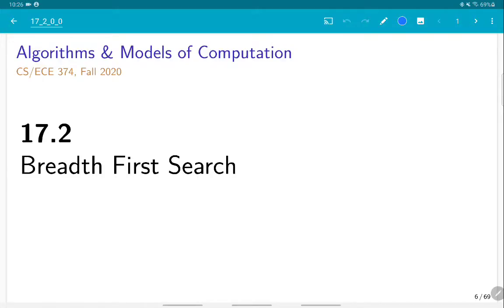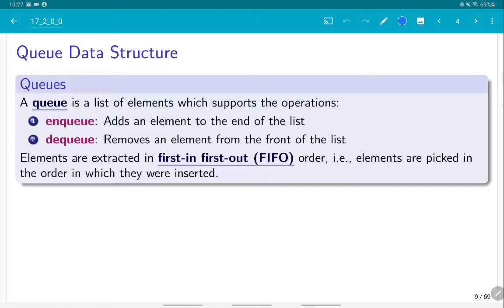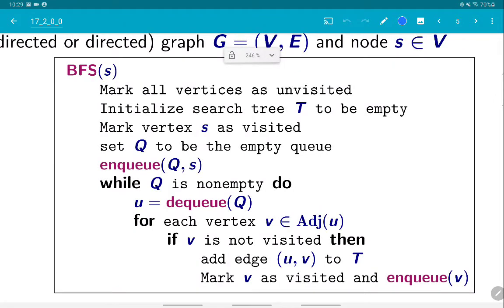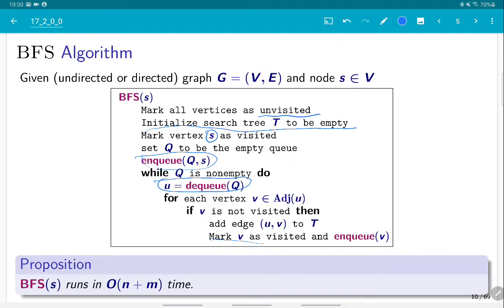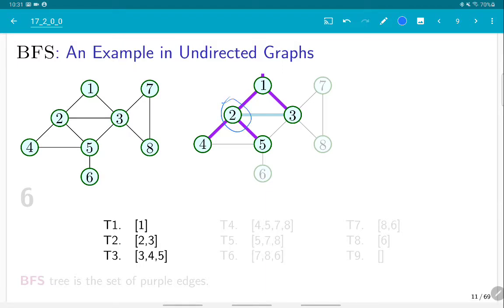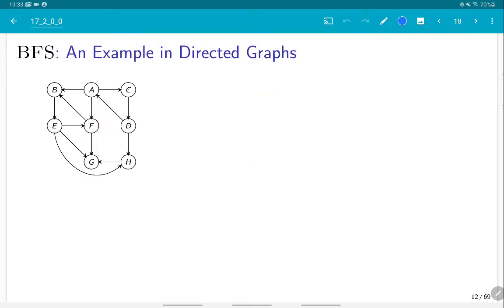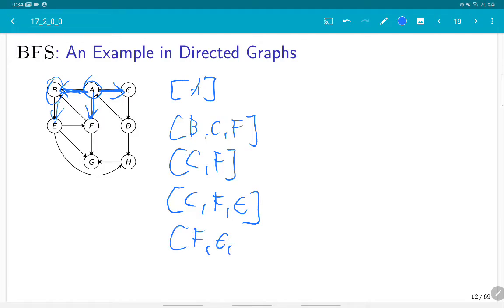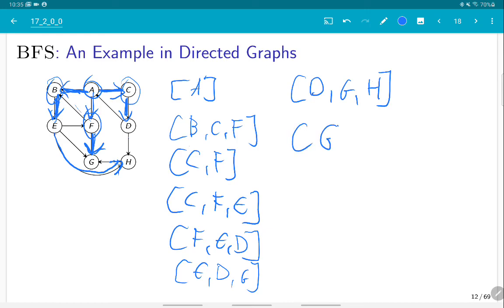UIUC CS 374 FA 20: 17.2. BFS: Breadth First Search